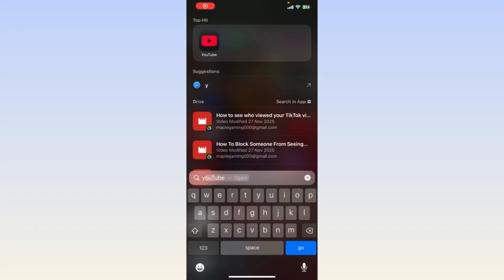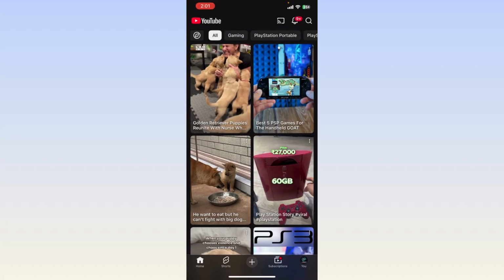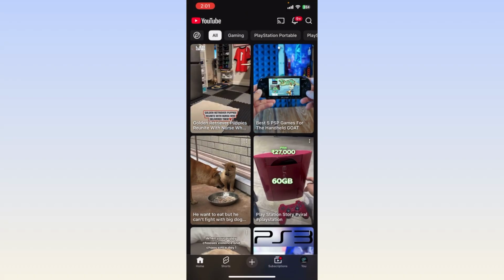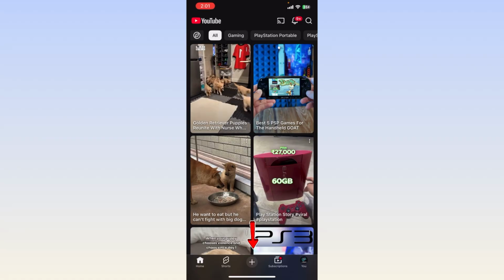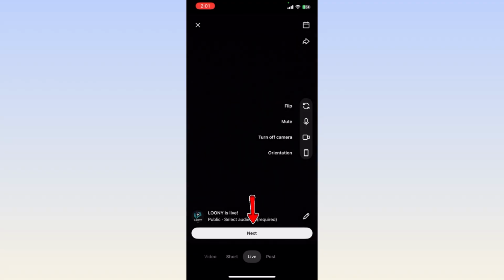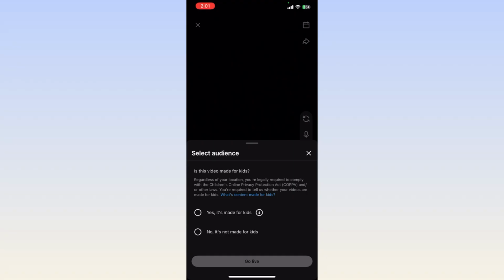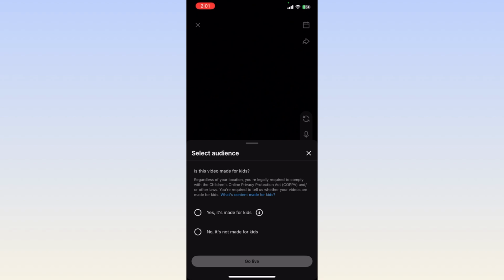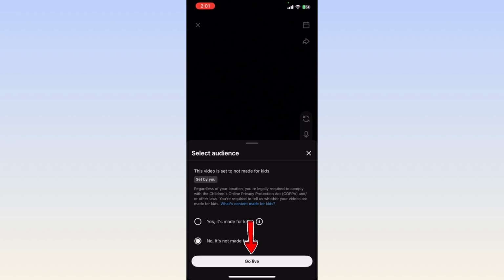How To Stream On YouTube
This video guides you through the exact steps on how to stream on YouTube.